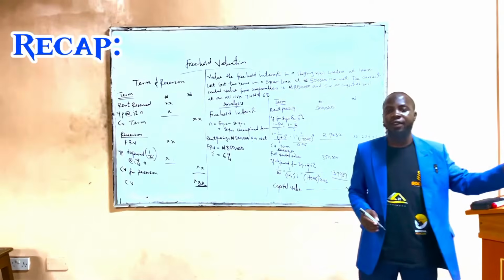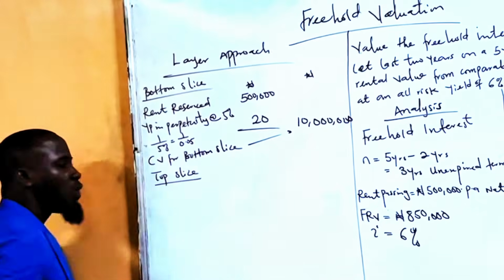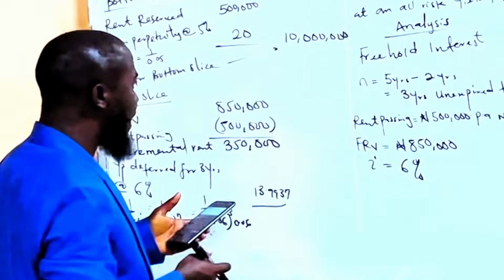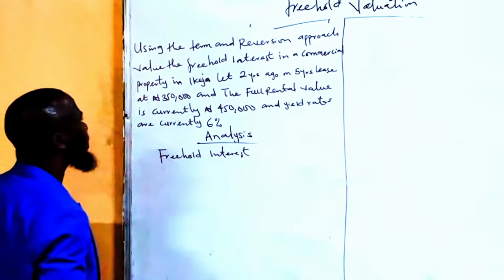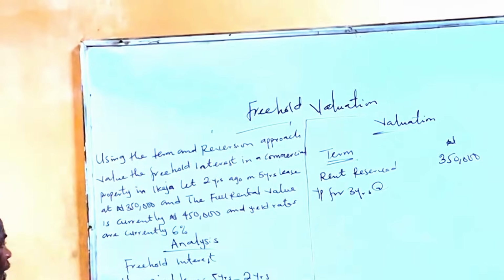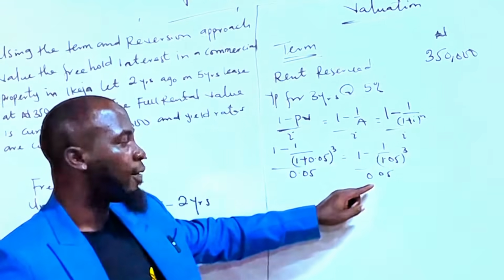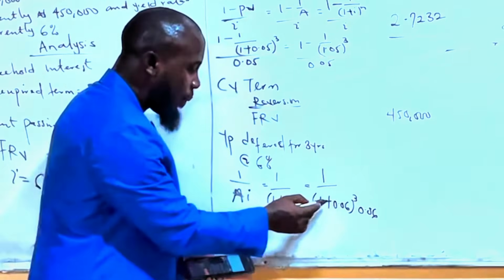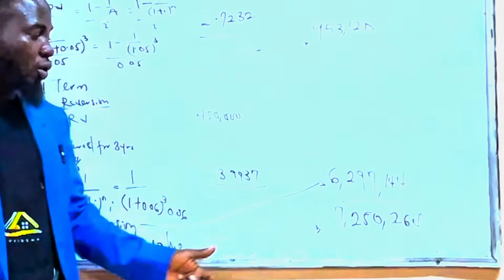Mastering Freehold Valuation: A Layer Approach | Step-by-Step Guide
📈 Unlock the secrets of freehold valuation with our expert-led tutorial! In this video, we'll take you through a layer-by-layer approach to accurately value freehold properties. Perfect for estate management students, real estate professionals, and anyone looking to master property valuation techniques.

Learn how to:
- Identify and analyze the different layers of a freehold property
- Apply the layer approach to calculate accurate valuations
- Avoid common pitfalls and mistakes

With this comprehensive guide, you'll be able to confidently tackle freehold valuation problems and ace your exams!